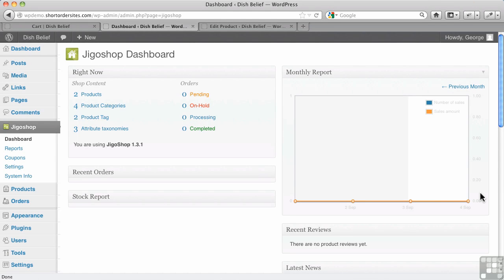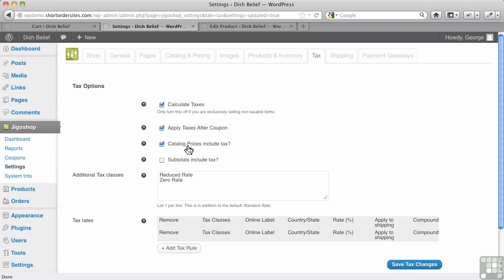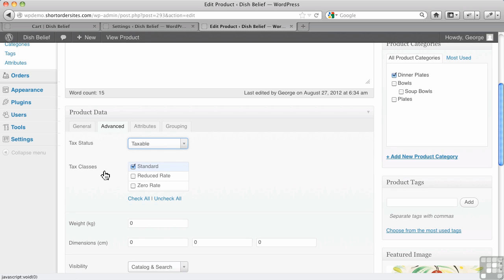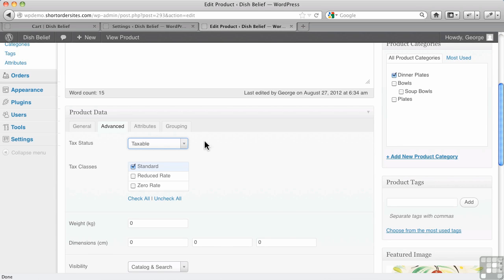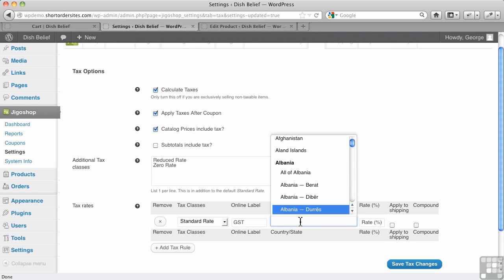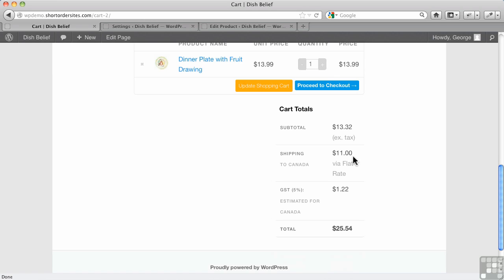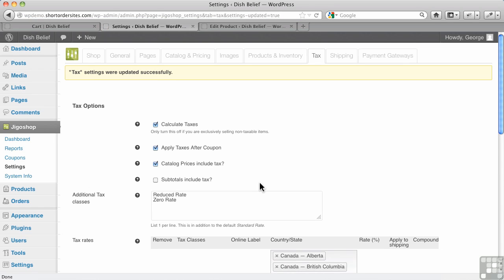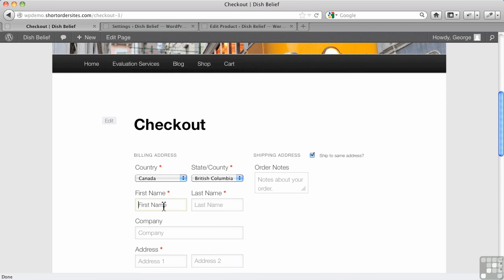WordPress for E-Commerce - 102/132 - Taxes Part 1